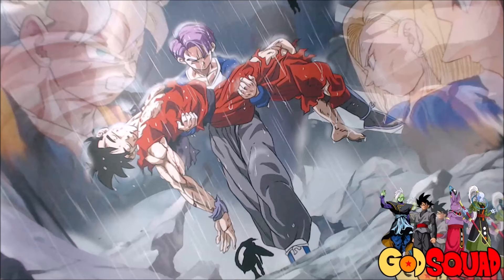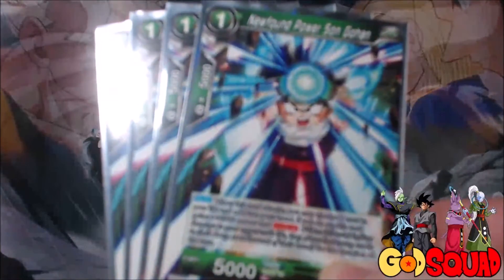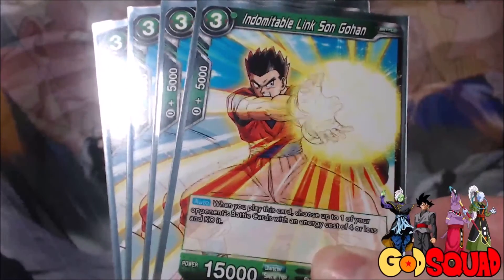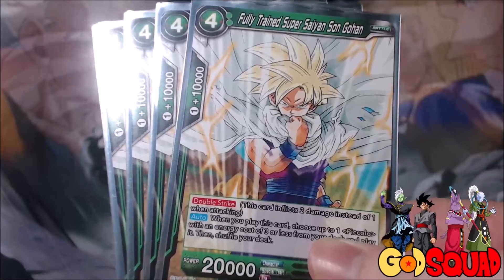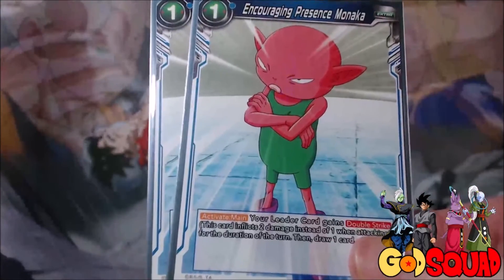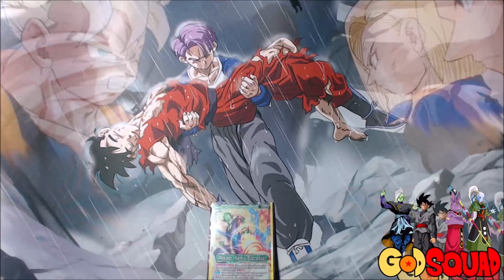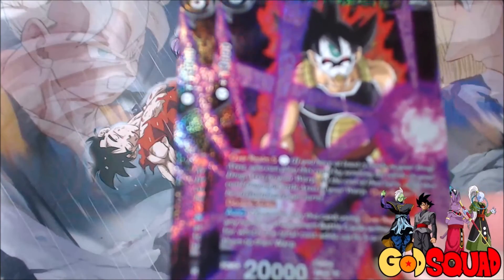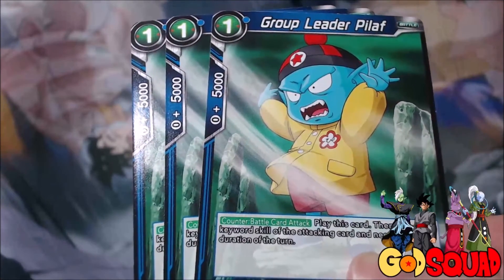"Master And Apprentice" Piccolo & Gohan Deck Profile - Dragon Ball Super Card Game w/Master MariK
Today we've got our Piccolo and Gohan Deck featuring some classic old favorites!

Dragon Ball Z is owned by Toei Animation.

This video was recorded for educational and entertainment purposes and to demonstrate the joy of Dragon Ball Z.